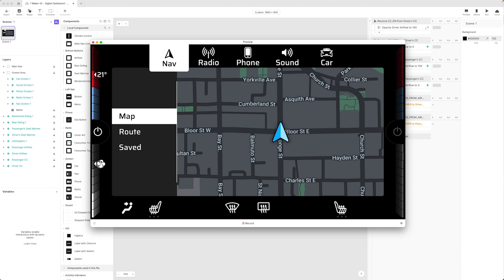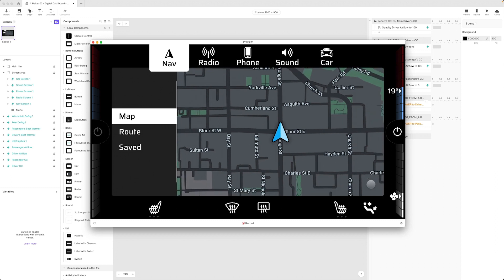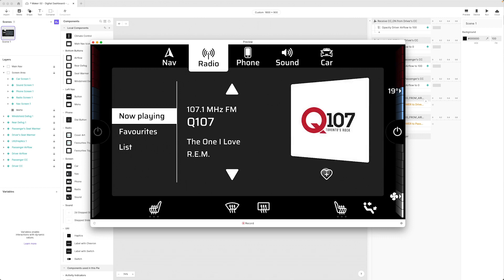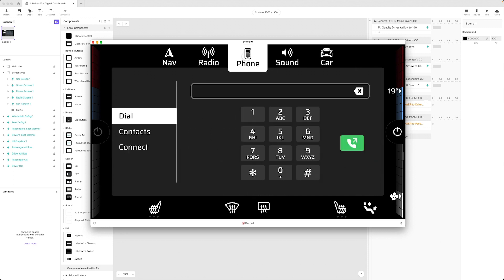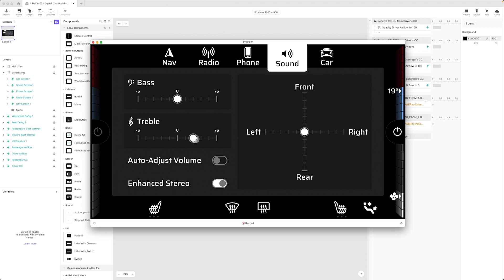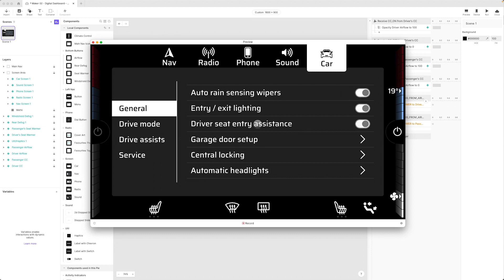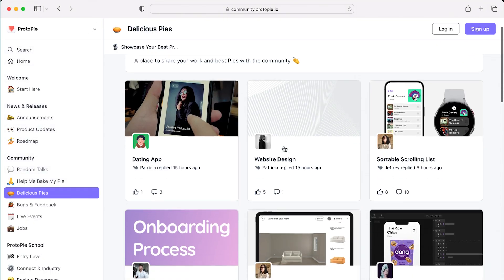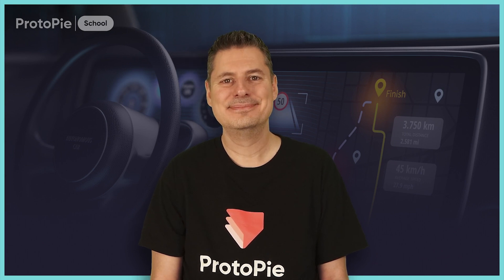It's A Wrap! 8 Hours of Masterclass in Advanced Prototyping: Design A Digital Dashboard in ProtoPie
High-fidelity prototyping skills are rare and valuable. In our first-ever Masterclass, you get the opportunity to become a ProtoPie master and gain a significant advantage in the design industry.  Learn advanced techniques and apply them to your design projects today.

All lessons are now live in ProtoPie School! In this course, we'll teach you how to:
🔥 Build fully functional prototypes quickly like an expert
🔥 Organize assets and strategize for large projects
🔥 Create interactive and reusable components for work efficiency
🔥 ...and more professional tips and tricks!

Impress design managers, stakeholders, and potential employers by reducing build time significantly for any product.